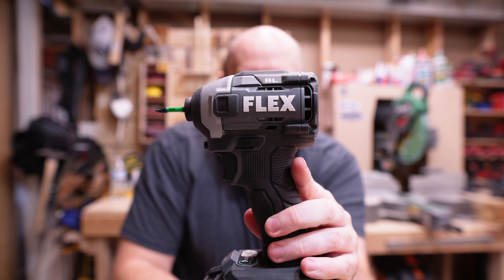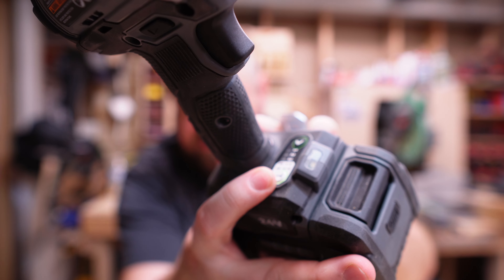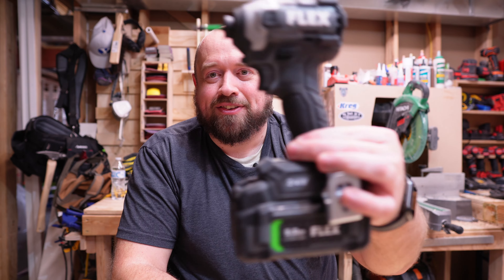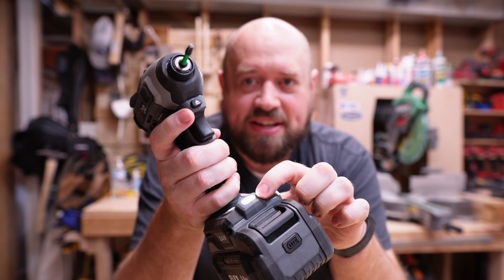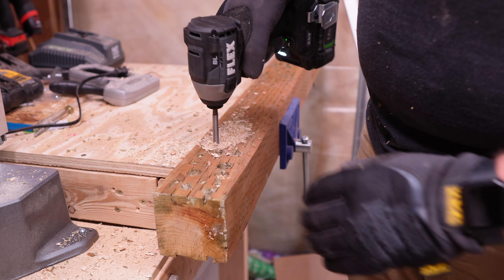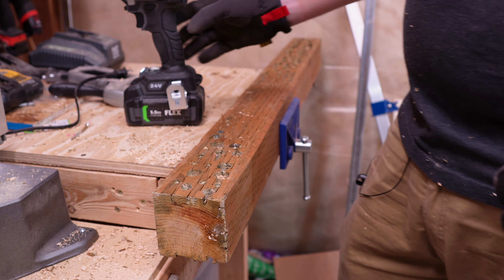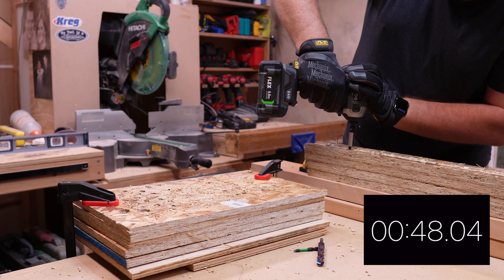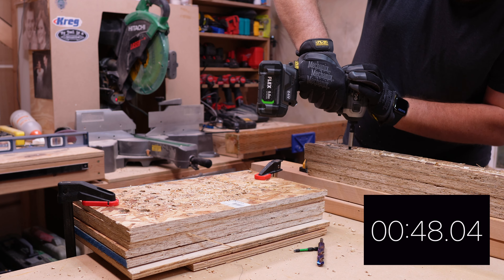Can Flex Be Your Next Impact Driver?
Flex burst onto the tool scene with a lot of flash and big bold claims? But do they really deserve to be considered among the top professional tool companies?  Today we look at their top of the line brushless 3-speed impact driver to find out how they stack up against the best the rest has to offer?